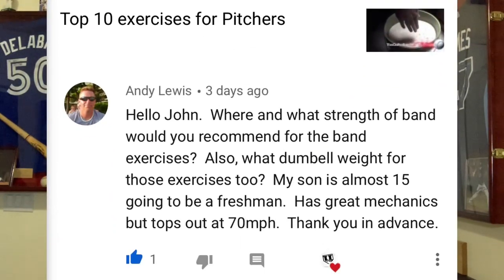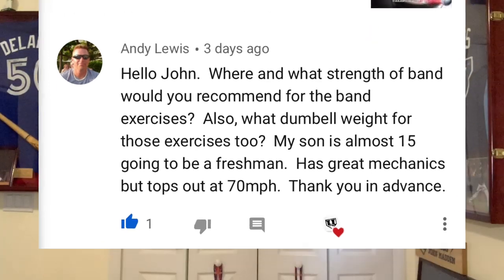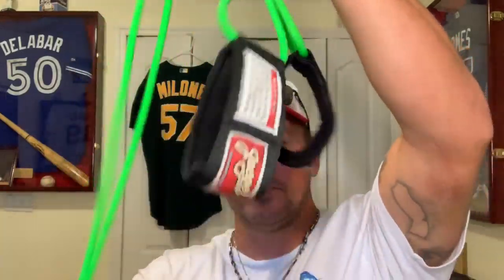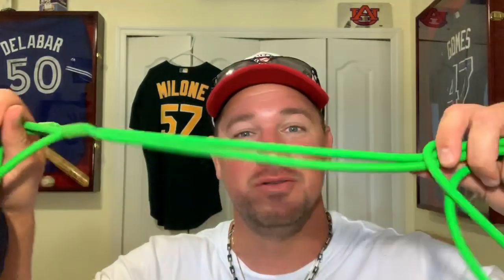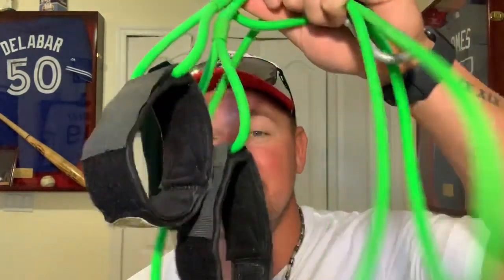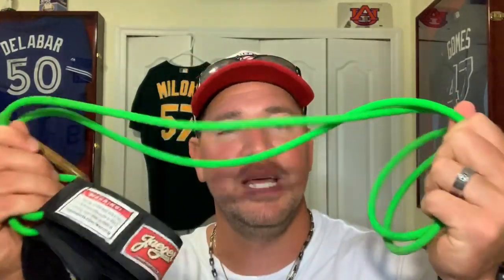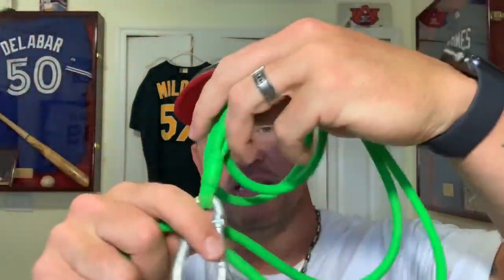BANDS AND DUMBBELLS for a stronger baseball throwing arm!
In this video I answer a question about bands and dumbbells for increasing arm strength for pitchers.

Leave a comment or question below!